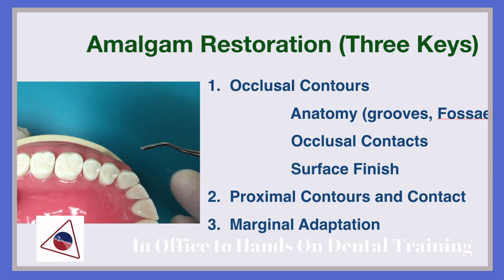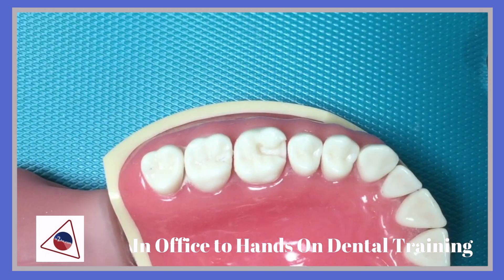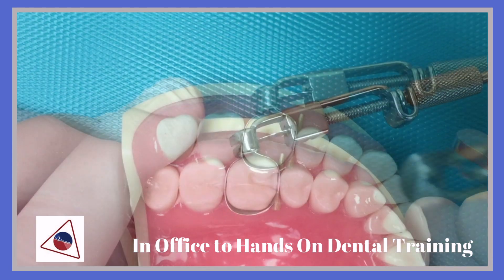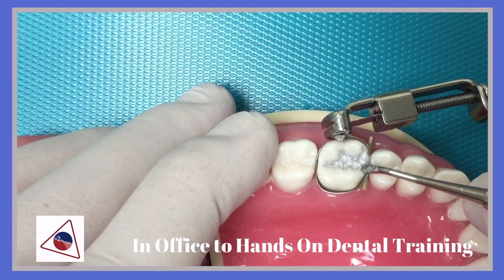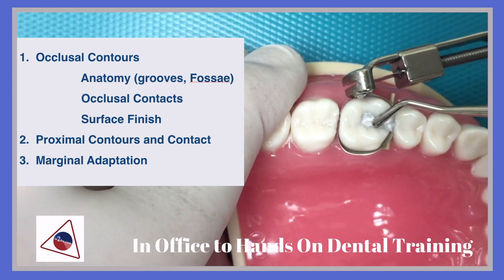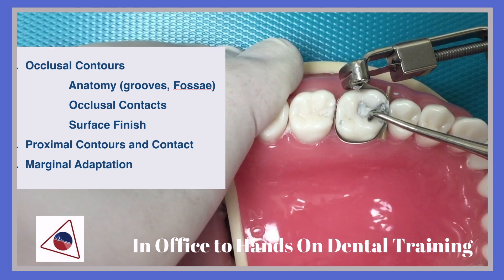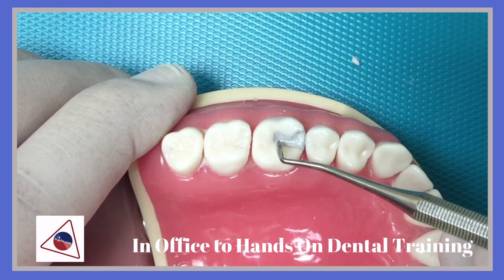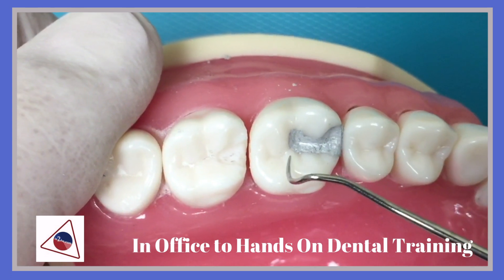Amalgam Condensation and Carving Technique (Tutorial) | In Office to Hands On Dental Training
Silver amalgam filling condense and carved on plastic typodont tooth for dental students learning how to condense and carve amalgam on teeth models.

In Office to Hands On training in the dental office setting for Dental Practitioners (Dental Student, Assistant, Hygienist,  Dentist).  Help in reaching clinical success, providing dental knowledge and empowering Dental Practitioners.  Committed to enhancing dental skills and available to support your journey to a dental career.